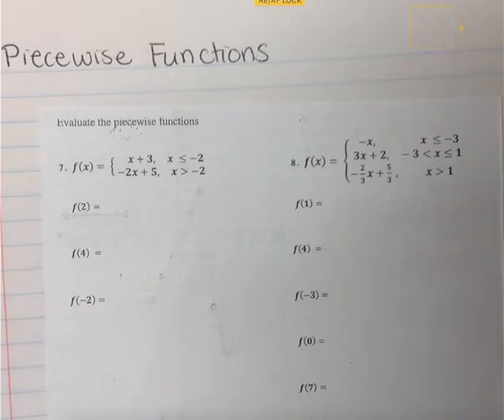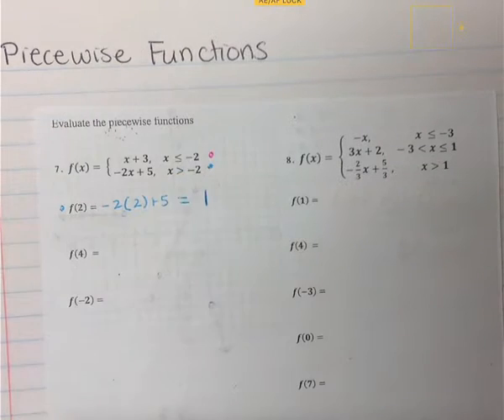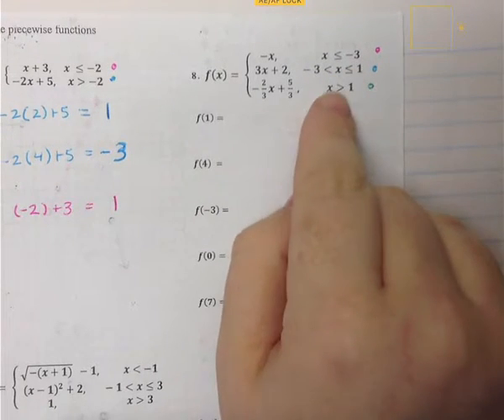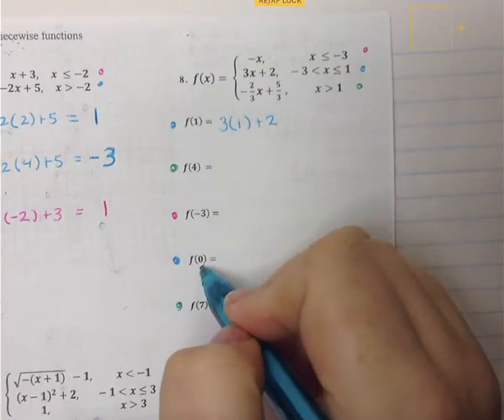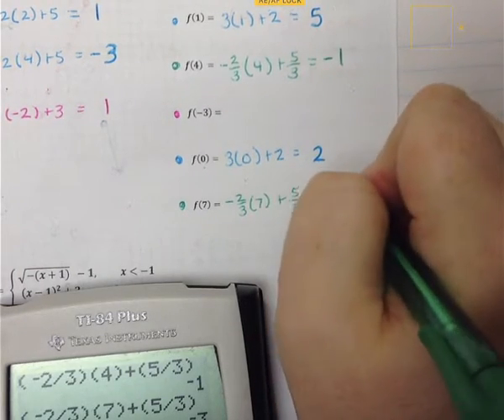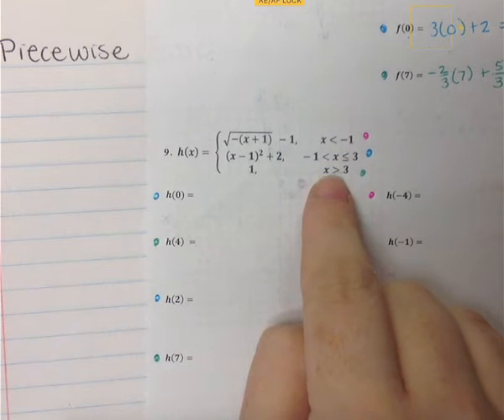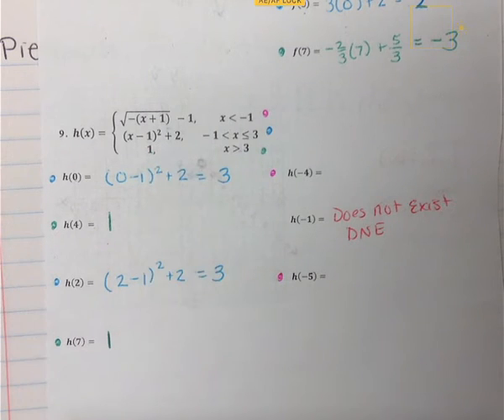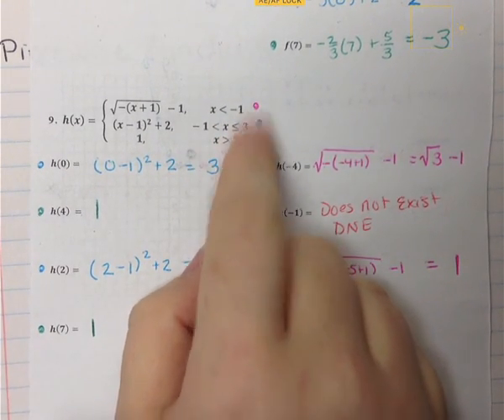Piecewise Functions evaluating